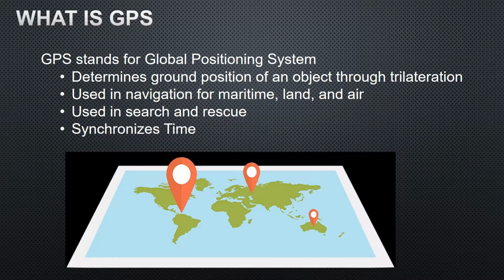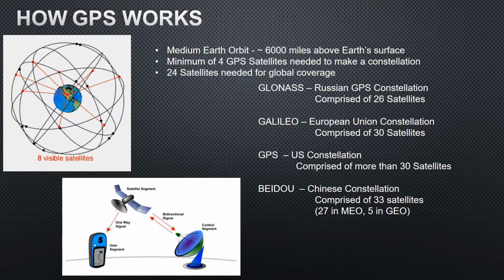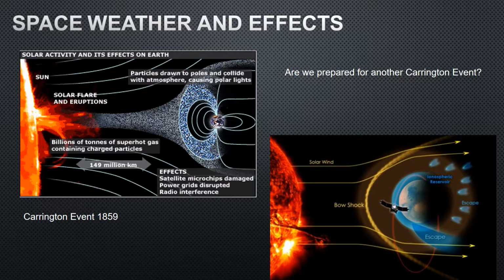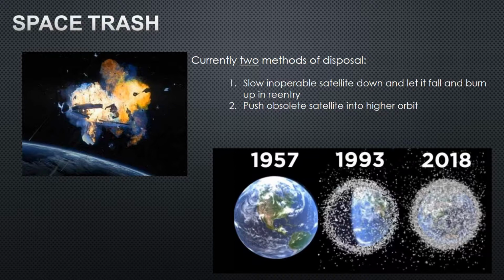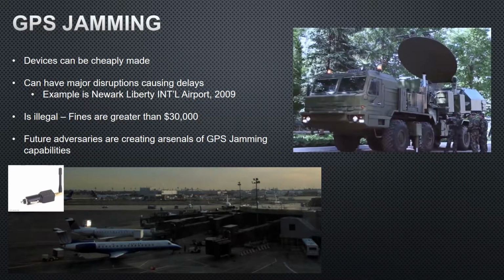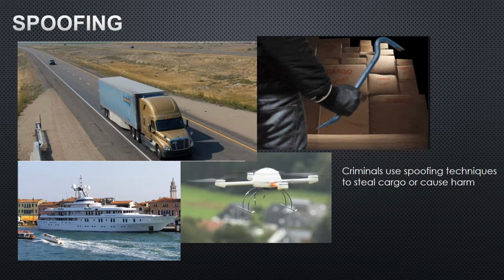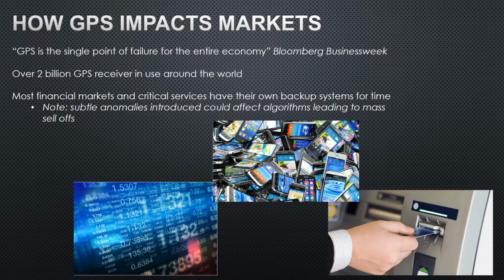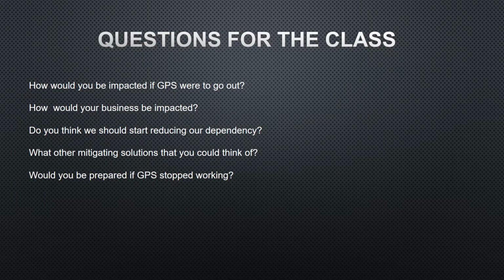Vulnerability on GPS